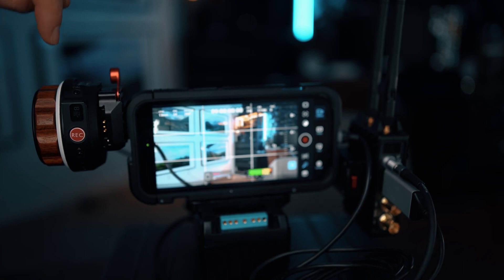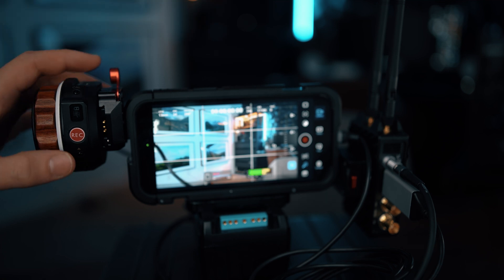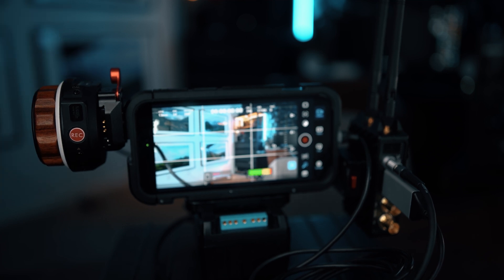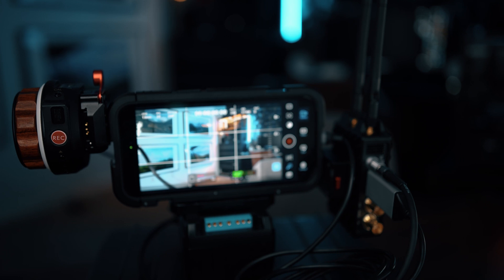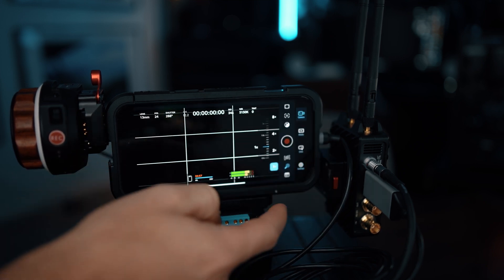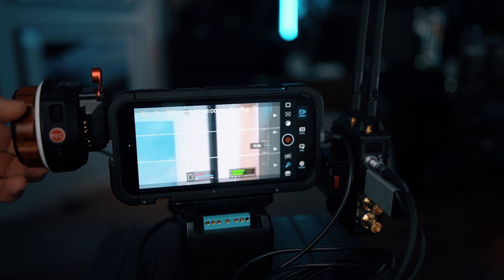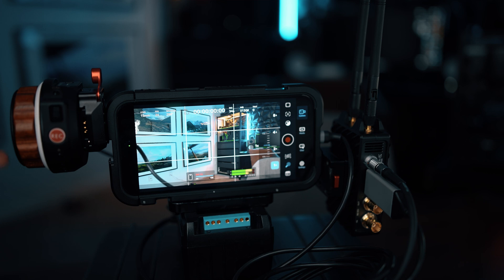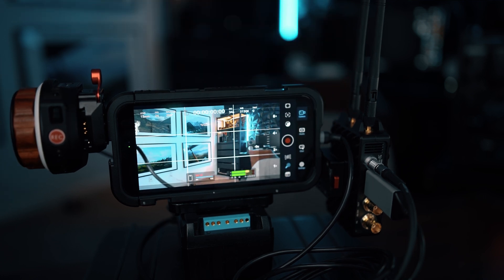How to Connect Tilta Nucleus to Blackmagic iPhone App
In this video, I show you how to Connect Tilta Nucleus to Blackmagic iPhone App. This is one of the major tools that Apple used when filming the M3 Launch video on iPhone 15!